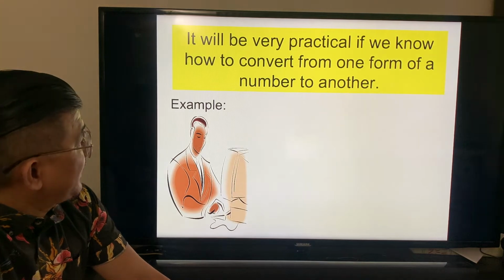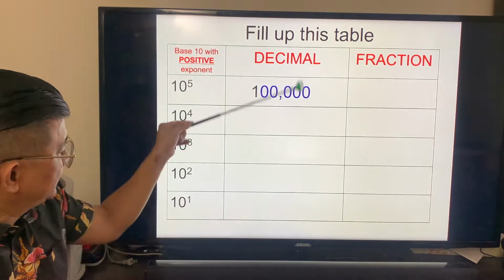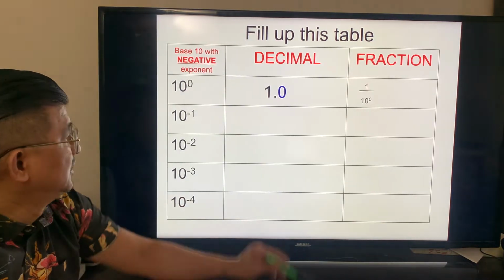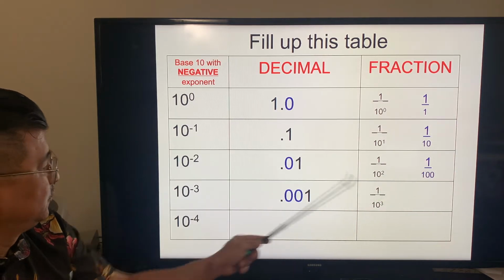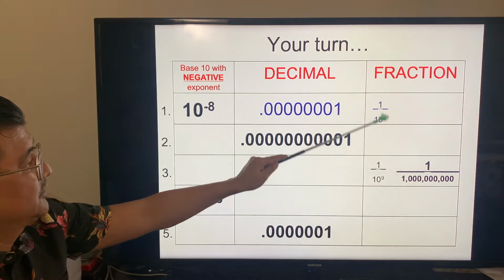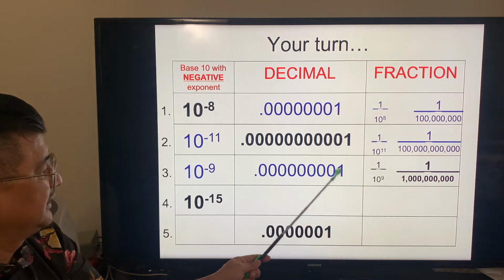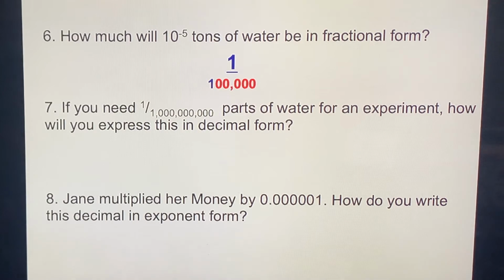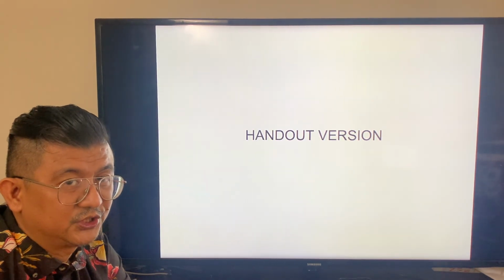Base10 Exponents to Fractions to Decimals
Target: 8th Grade CCSS Common Core State Standards
How to convert base 10 to decimals to fractions